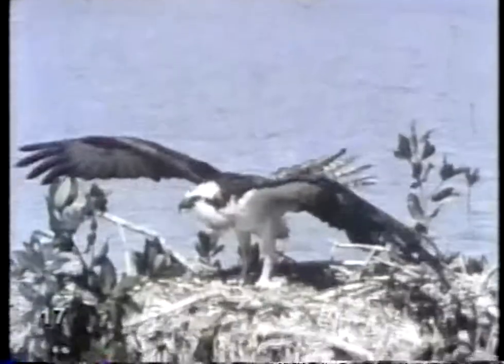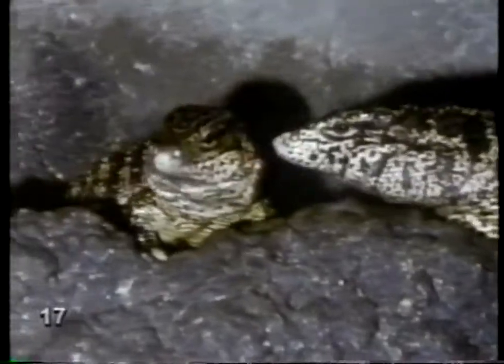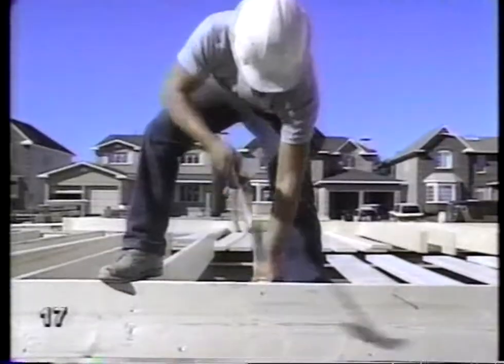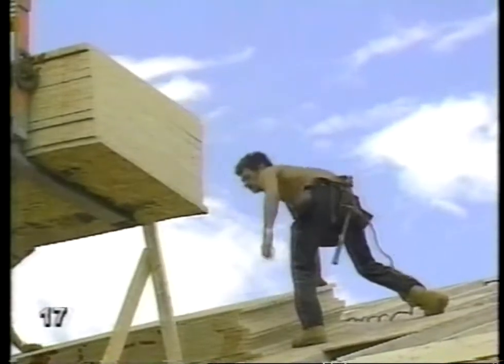Here's How #17 - Houses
How houses are made. "Here's How" children's science videos show how things are made.